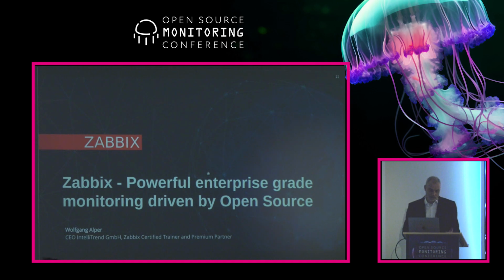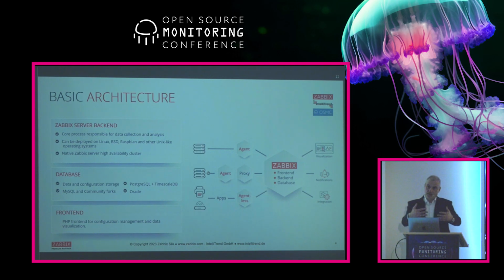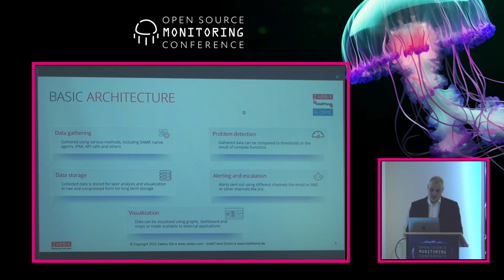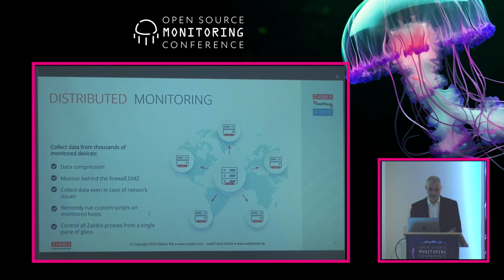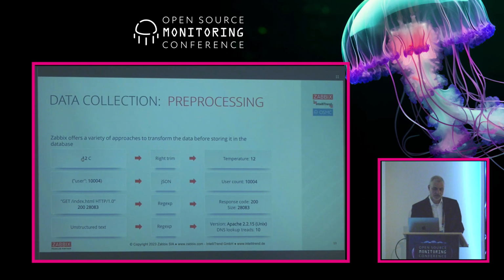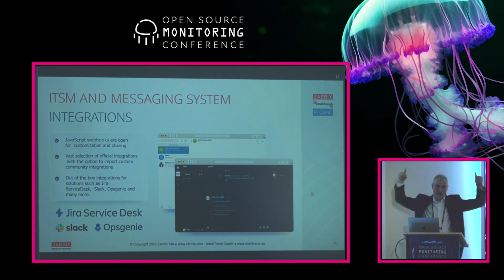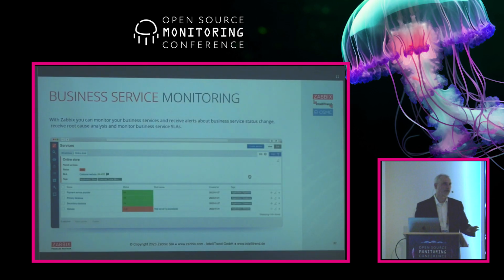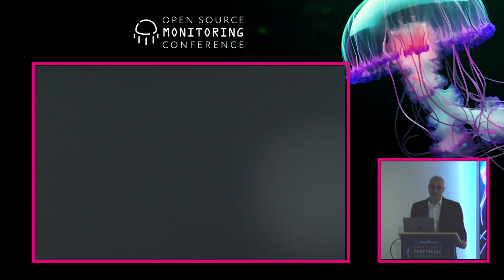OSMC 2023 | Zabbix – Powerful enterprise grade monitoring driven by Open Source by Wolfgang Alper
When it comes to enterprise-level and open source network monitoring, one of the products that comes to mind is Zabbix. The tool, which has been continuously developed and improved for over 20 years, is a great choice for monitoring network devices, servers, applications, container, and cloud environments. It combines powerful monitoring capabilities with easy-to-use configuration and visualization options. This presentation will give a brief overview of its design, capabilities and key features that make it so special.